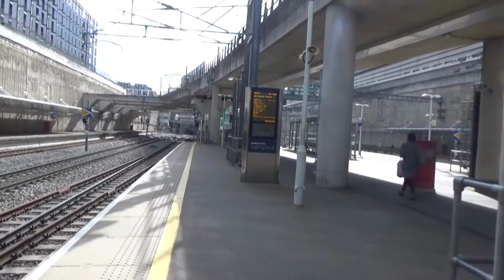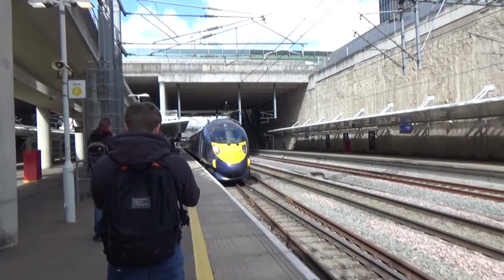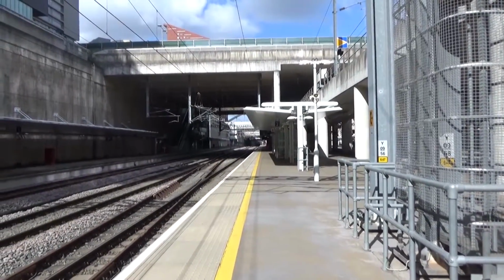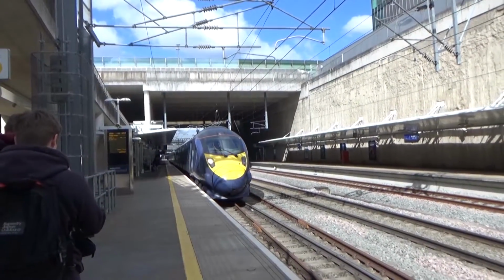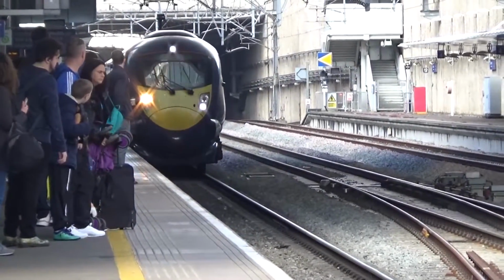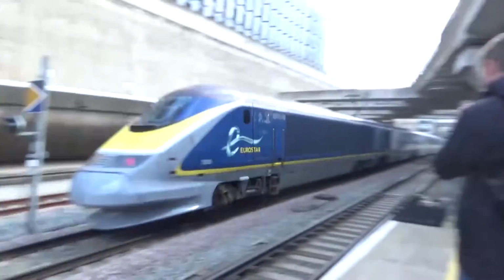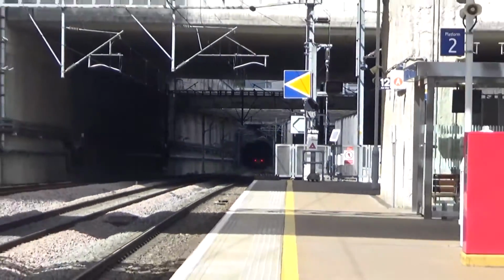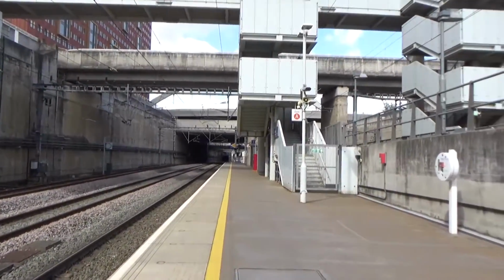Trains at Stratford International, HS1 - 4/5/19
Welcome to the latest episode of Big Trip! Today I am at Stratford International on High Speed 1 where services are seen by Southeastern and Eurostar.

Stratford International was an interesting London station with quite a lot of interesting views that were quite unique compared to a lot of stations as there's tunnels and visible gradients at either end. The station also has a really interesting single track above the platforms which leads in and out of the Temple Mills depot for the Eurostar trains and we even saw a 373 go along it which you'll see. The passing trains will always be brilliant and the best on the railway network, they're simply amazing here. I enjoyed filming here for sure.

Next Video: Trains at Ebbsfleet International, HS1

If you have liked what you have seen here at Stratford International then please do like and subscribe and I will get back to any comments as and when I can. Any recommendations are also welcomed so please do leave those in the comments. See you all soon! :)